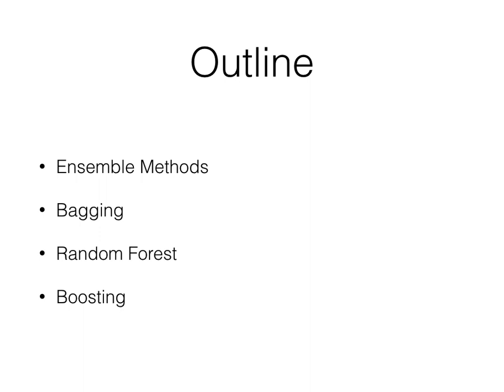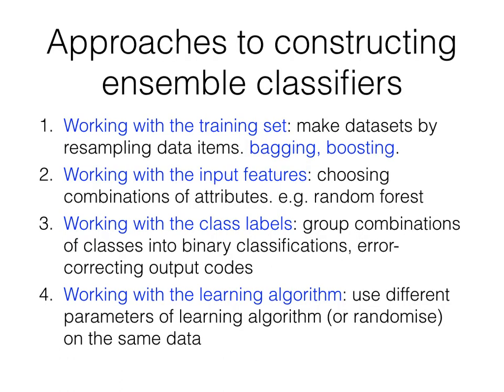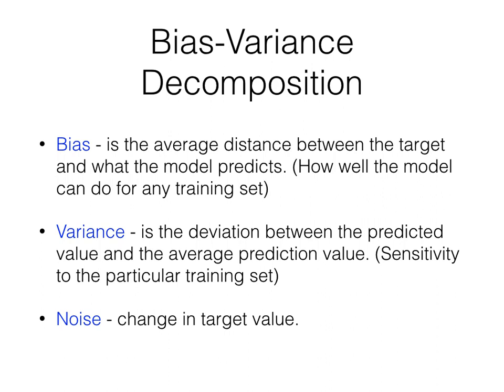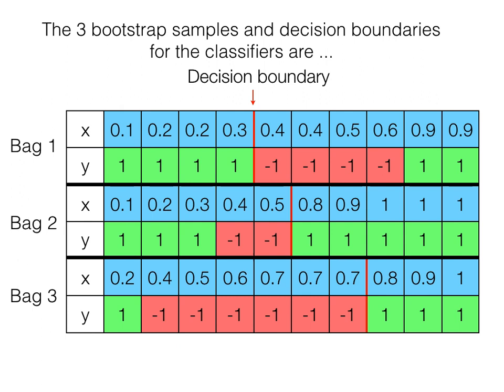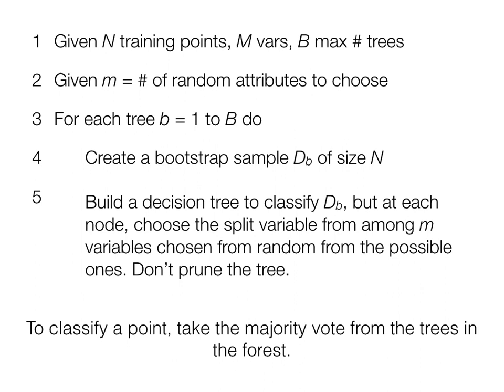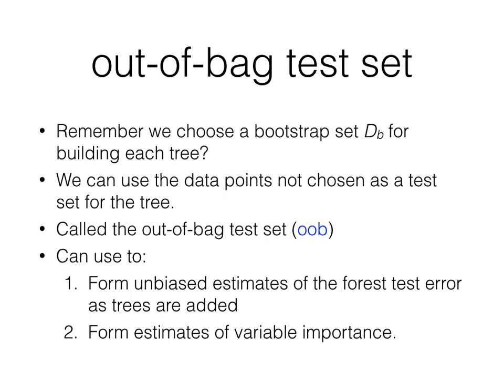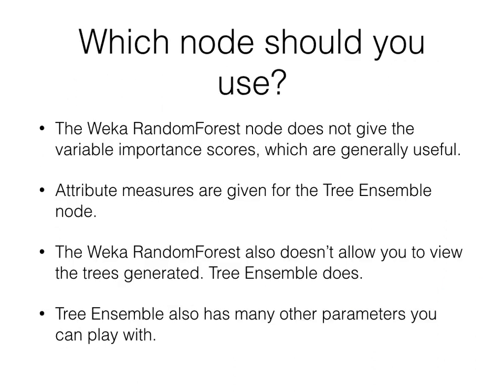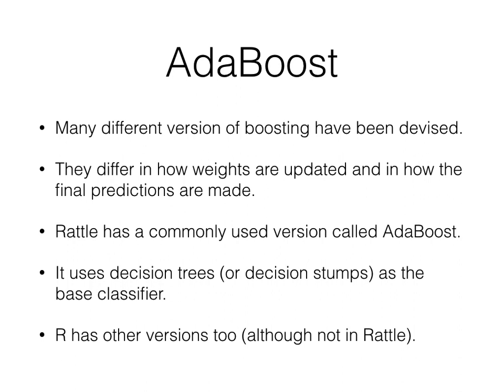Data Analytics: Week 7: Ensembles and Random Forest